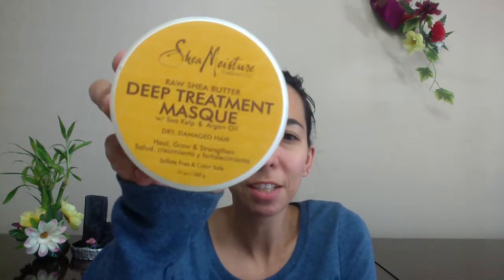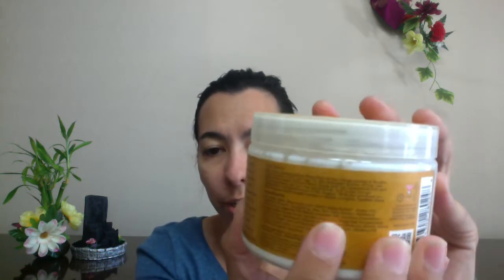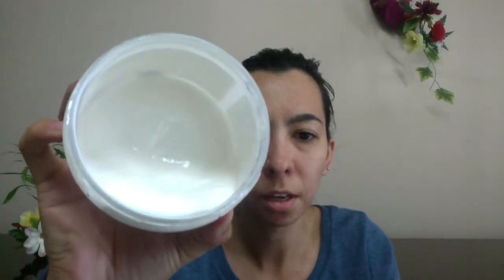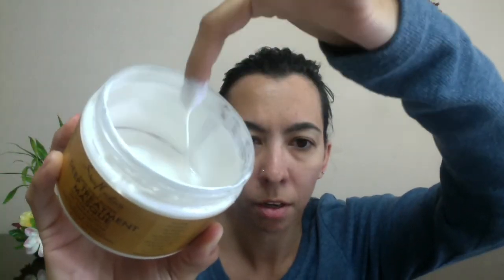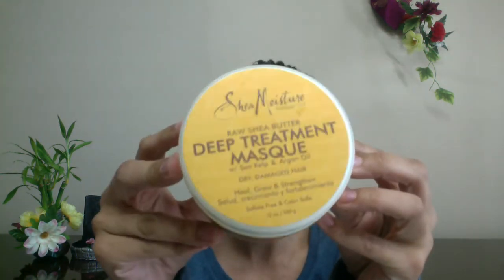RAW SHEA BUTTER DEEP TREATMENT MASQUE REVIEW | SHEA MOISTURE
Although Shea Moisture has a lot going for it, they have been controversial due to their ads, selling out, and changing their labels. This masque is great for winter but I have a few issues with the ingredients. Essential oil blend is a thorn in my side. Also, check out Japanese Honeysuckle + parabens if you are trying to avoid parabens. I encourage you to do your own research.

More reviews

People believe that the products have definitely changed and that they are sourcing cheaper ingredients.

SAFETY
Patch test.

External use only.

- MooGoo ($10 off your 1st order of $40+. Code MGRE-SHAR-DB2A27)